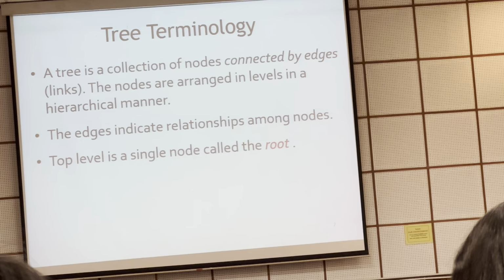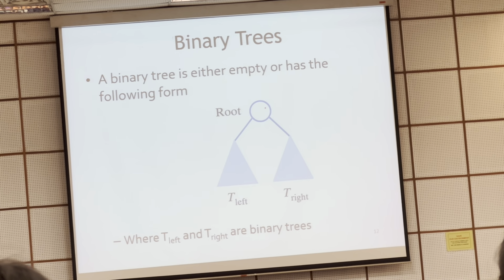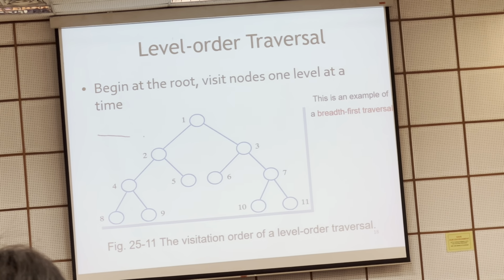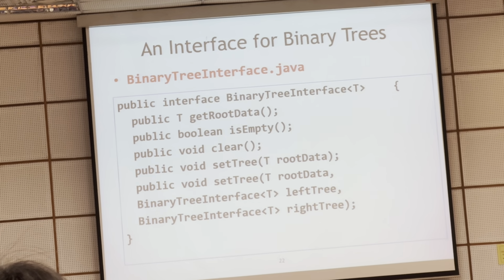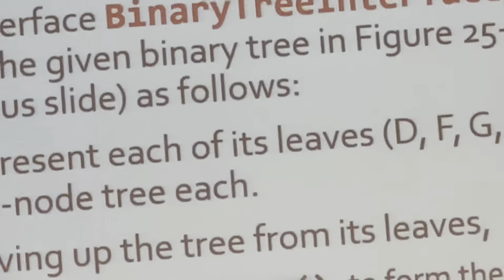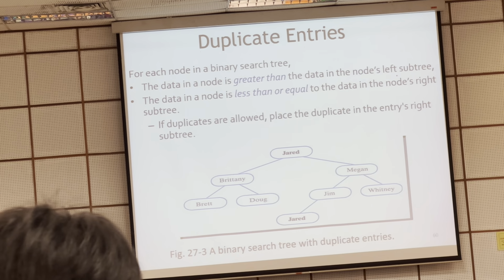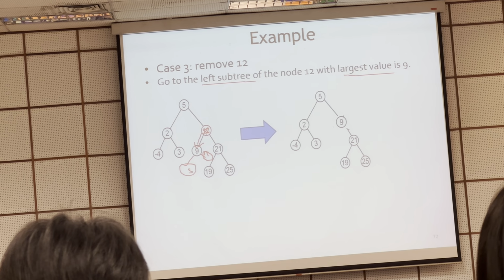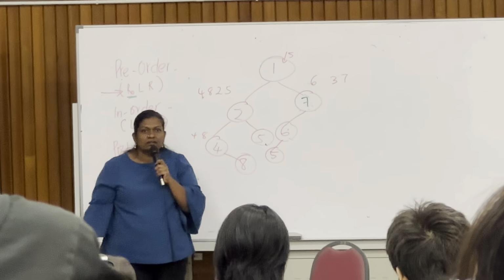DSA Lecture Week 11 Tuesday class Part 1